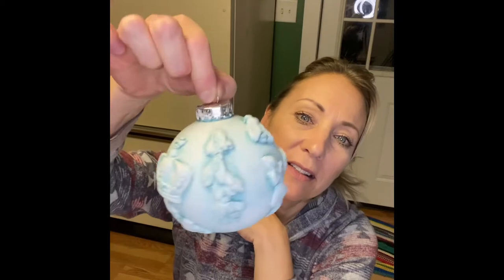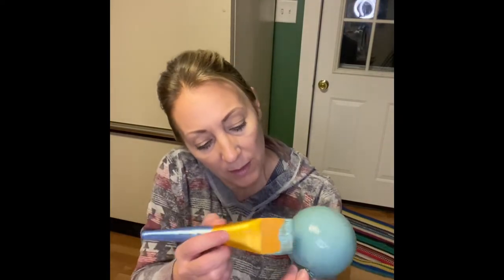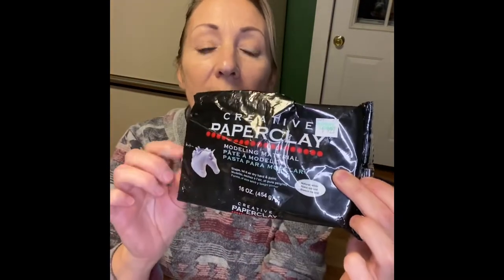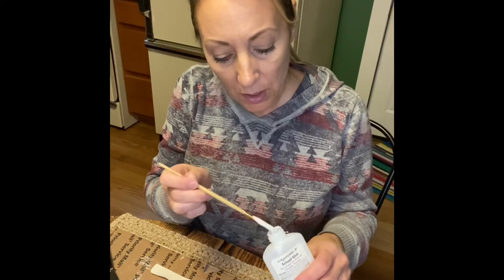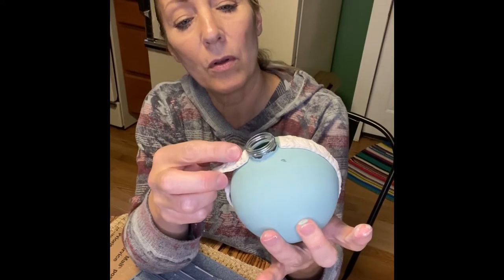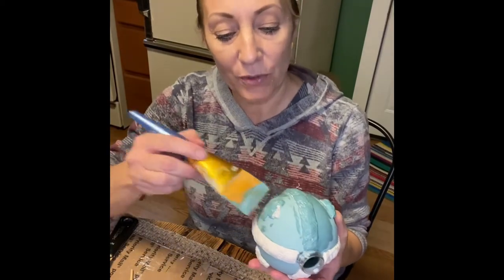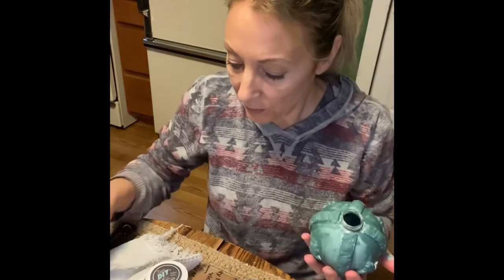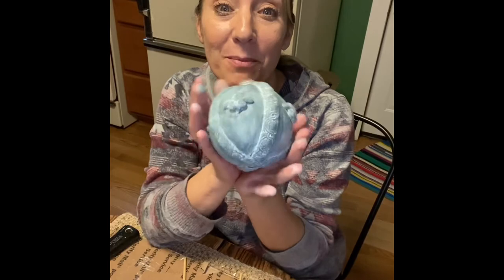Dollar Tree Ornament DIY Paint And Paper Clay Mold W/ IOD Molds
Step By Step! How I created this Ornate Christmas Ornament!